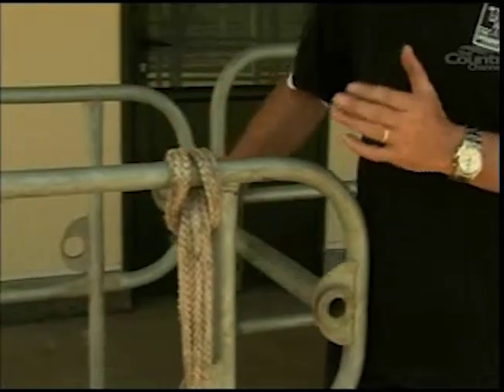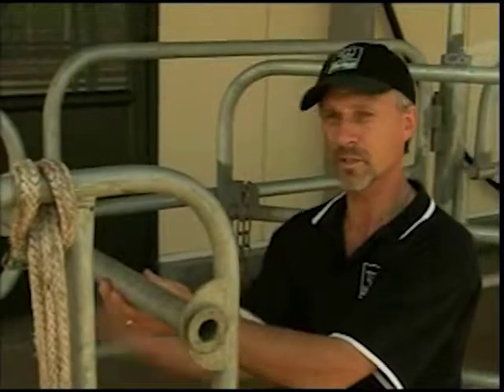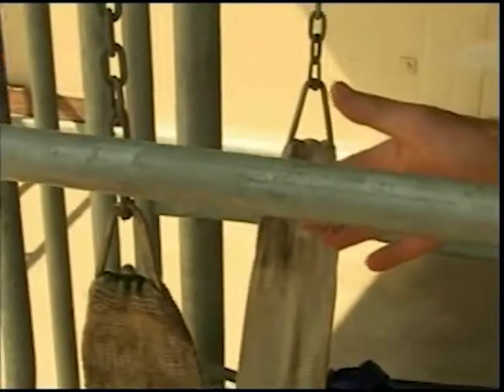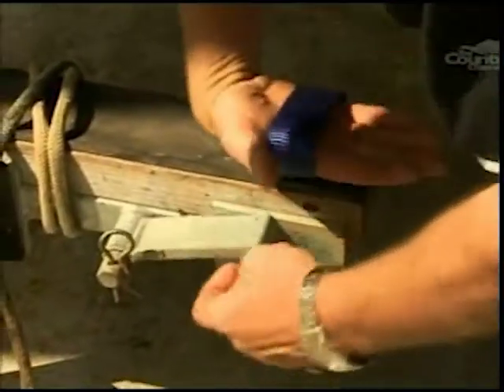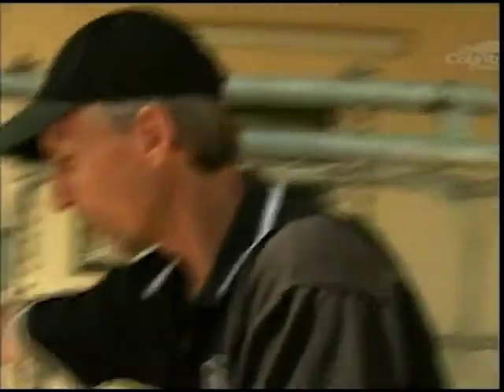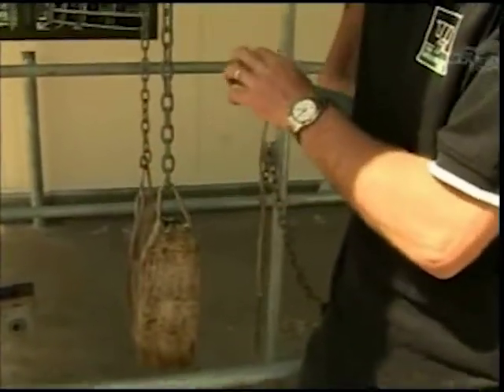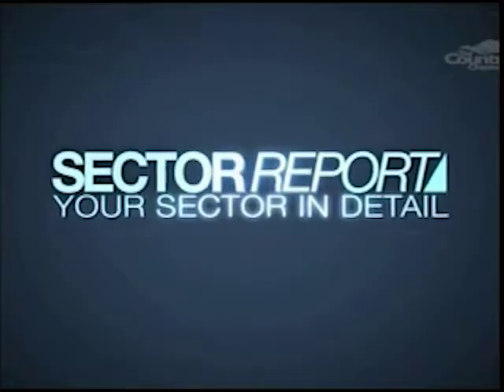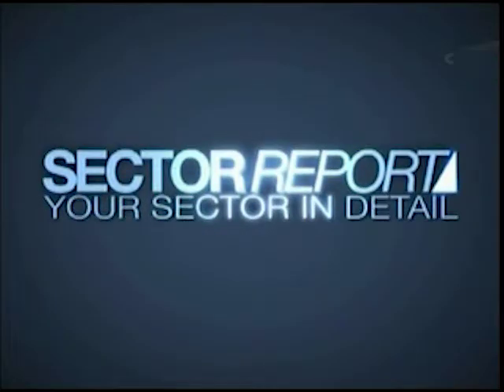The Wrangler - Country Channel Sector Report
Country Channel's Own Polland interviews Wilco Klen Ovink about The Wrangler lamecow handler.
Sector Report on The Country Channel 2008